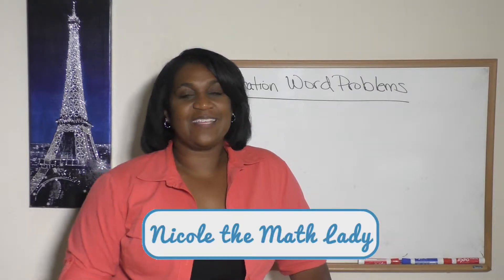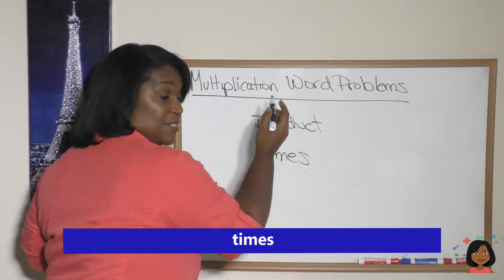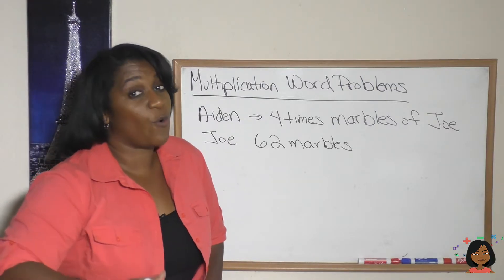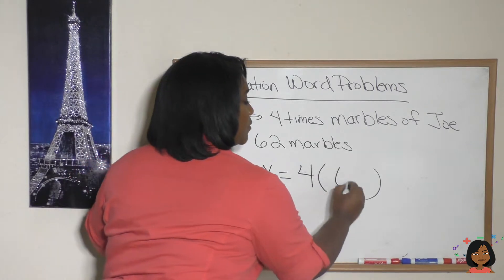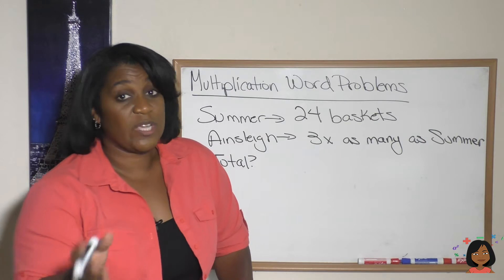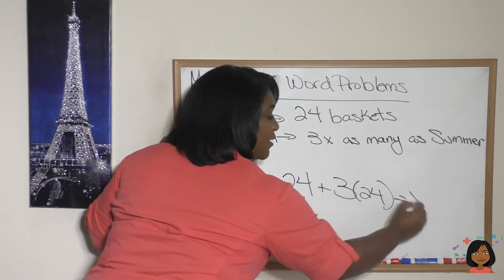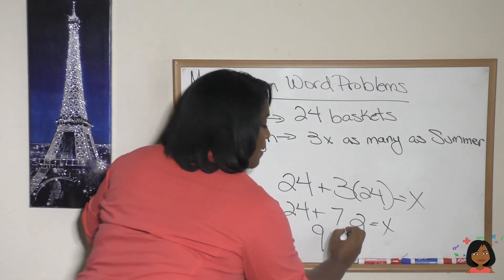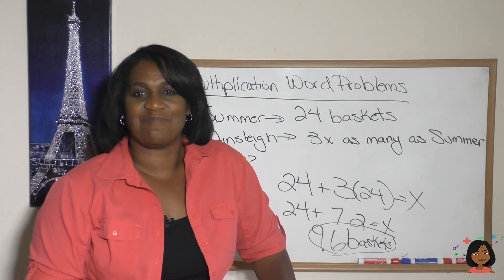13 Multiplication word problems (Algebra half)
Watch Nicole teach Lesson 13 (part 1) of the Saxon Math Algebra 1/2 curriculum.